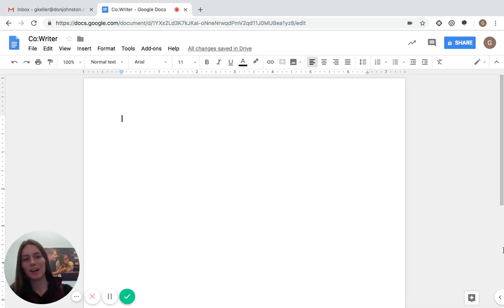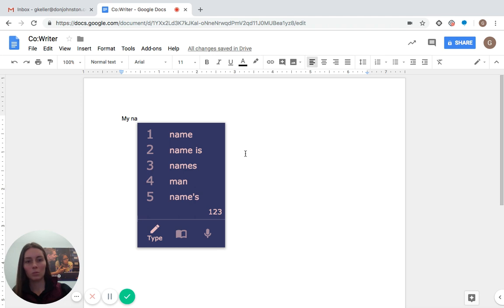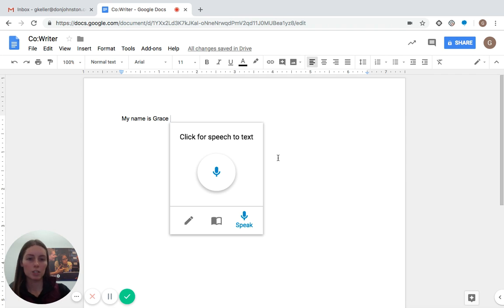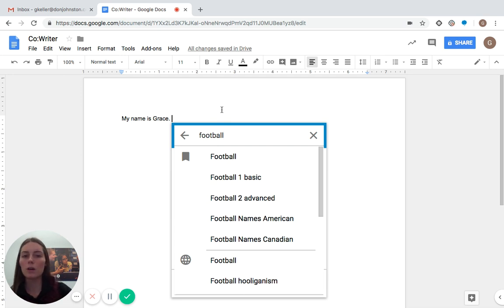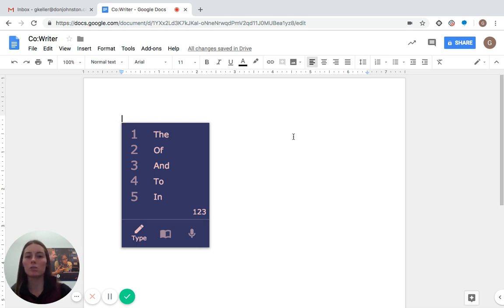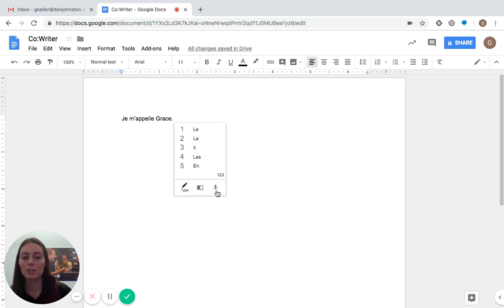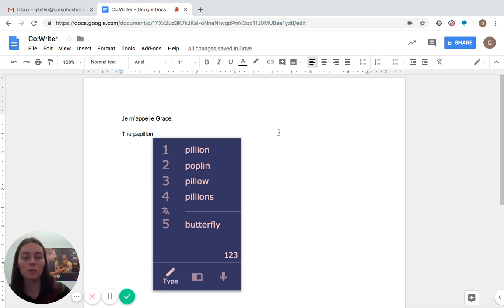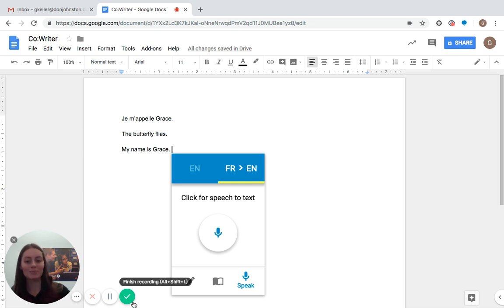Co:Writer: Comprehensive Overview for Chrome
Welcome to this comprehensive overview of the Google Chrome Extension of Co:Writer Universal, our powerful text predictor. Co:Writer Universal helps students' writing processes flow more smoothly and effectively. Available as a Google Chrome Extension and on iPad.

Updated Jan 2019